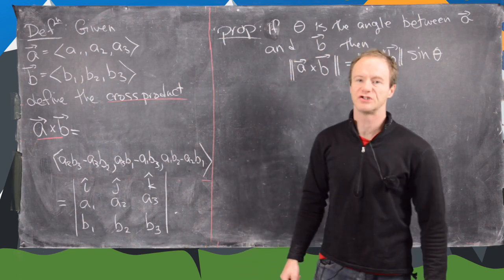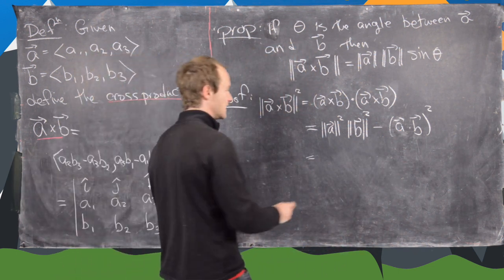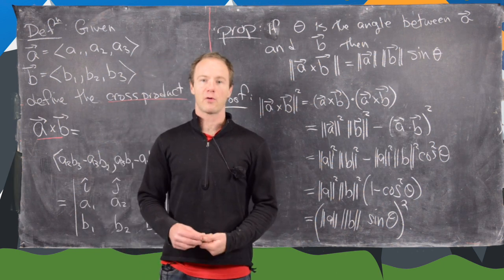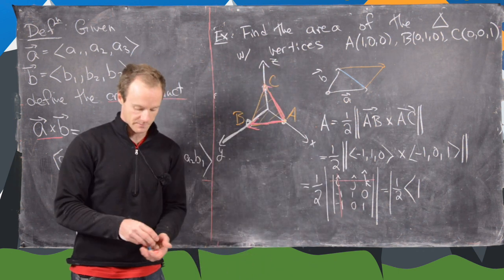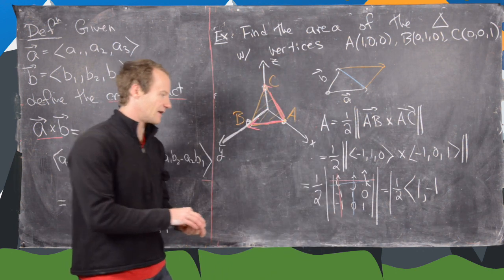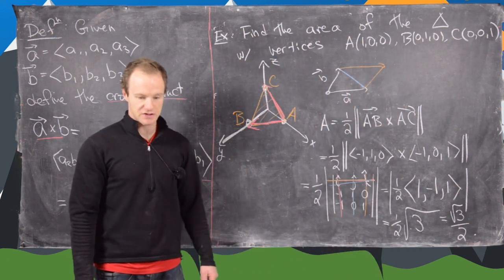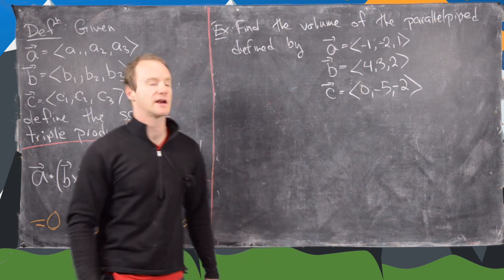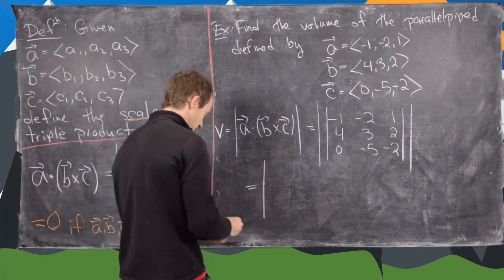Multivariable Calculus | The cross product, area, and volume.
We prove that the area of a parallelogram may be calculated with the cross product and the volume of a parallelepiped can be calculated with the scalar triple product.